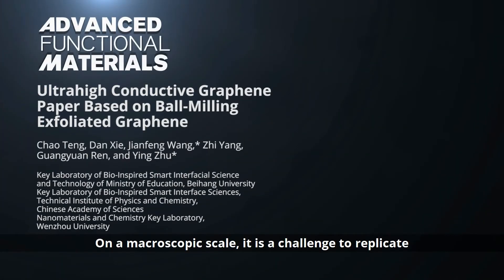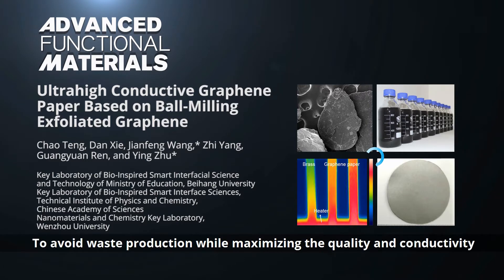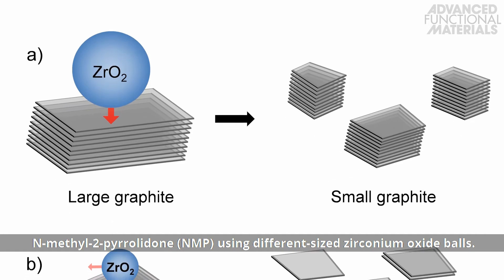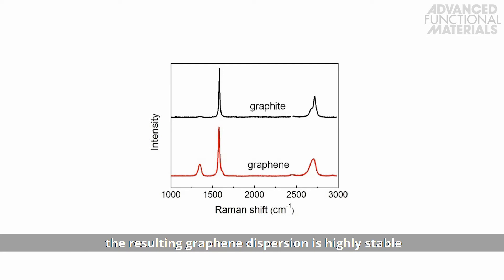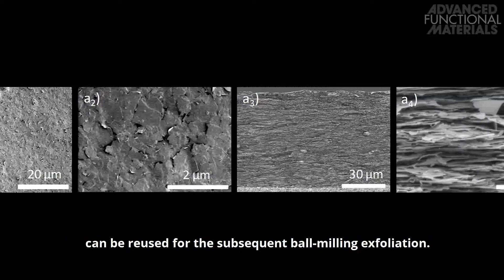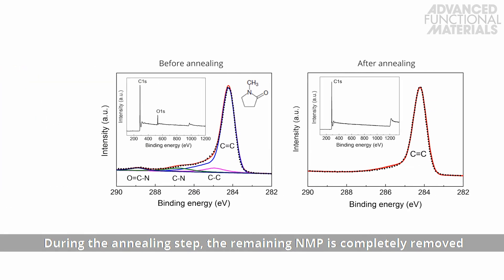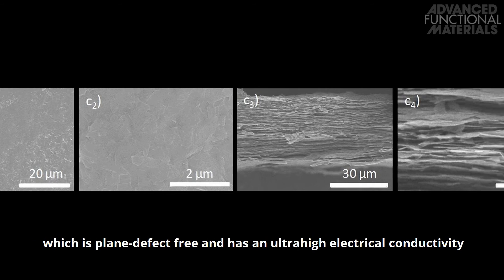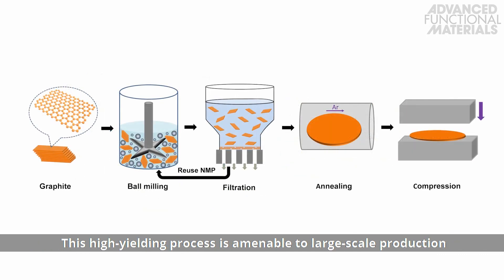Ultrahigh Conductive Graphene Paper Based on Ball-Milling Exfoliated Graphene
The large-volume, high-concentration, plane-defect-free, few-layer graphene dispersion is fast produced at high yield through wet ball milling, which is further processed into graphene paper through filtration, annealing, and mechanical compression. The obtained FAC-graphene paper, which is filtrated, annealed, and compressed, has the ultrahigh electrical conductivity of 2231 S cm−1 and thermal conductivity of 1529 W m−1 K−1, making it superior to previously reported graphene paper. This is reported by Chao Teng, Dan Xie, Jianfeng Wang,* Zhi Yang, Guangyuan Ren, and Ying Zhu* in the article To know more, please go to the Advanced Functional Materials homepage.